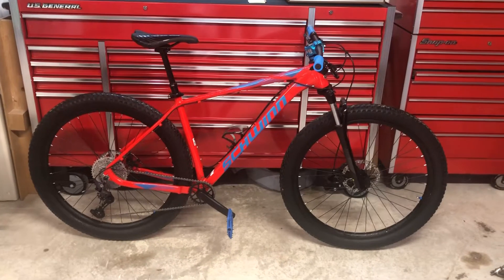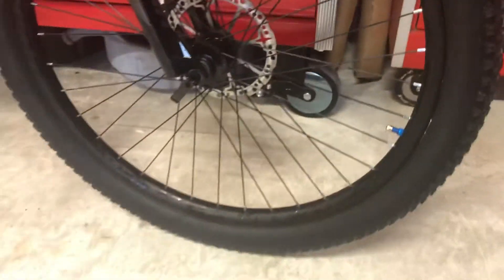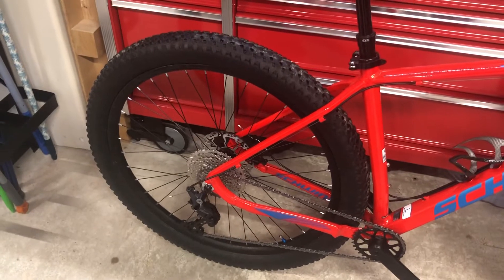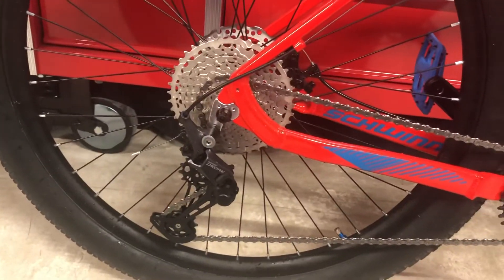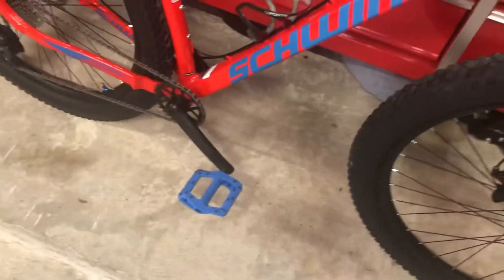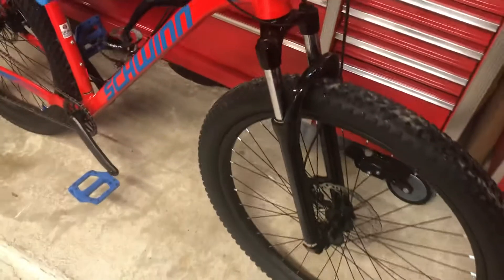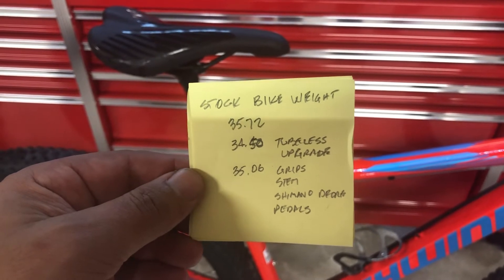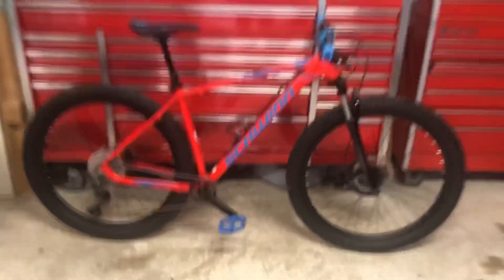2021 Schwinn Axum DP MODS - 2nd Video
2nd Video of my Schwinn Axum DP

Modifications to my 2021 Schwinn Axum DP

New Shimano Deore 1x11 Groupset
Tubeless upgrade
New Pedals
New grips
New Stem

Plus weight before modifications and after